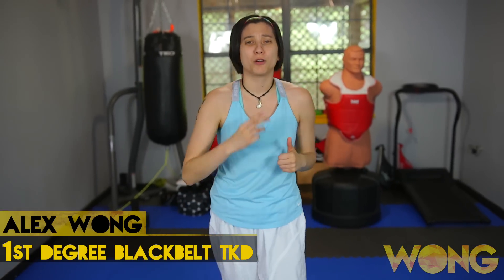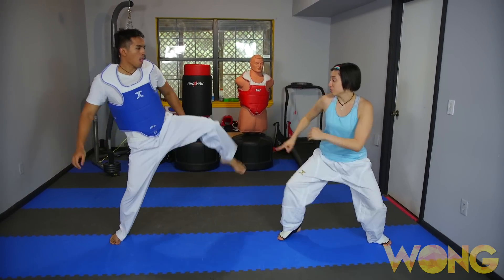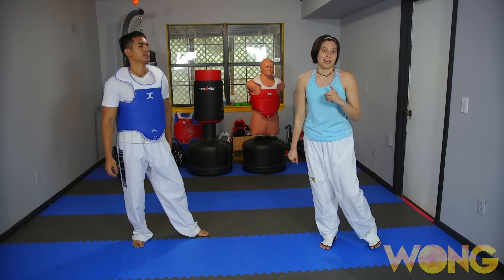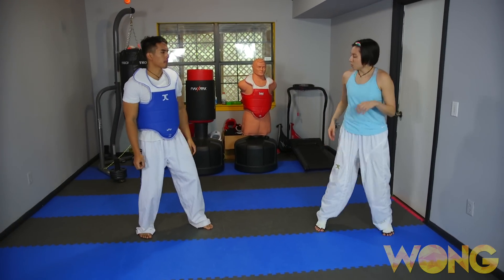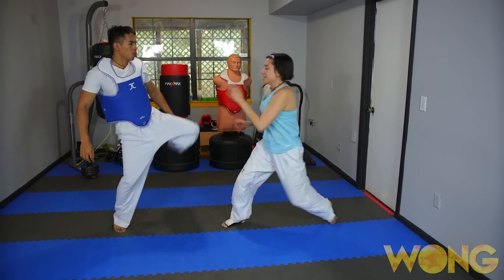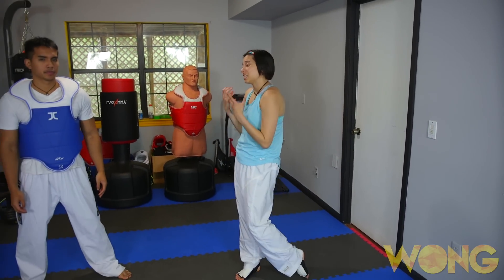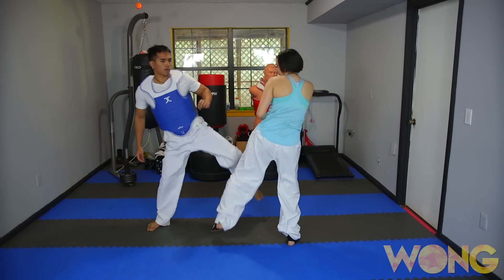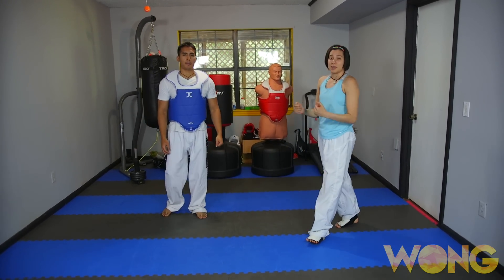How to Beat a Front Leg Fighter (TKD SPARRING)